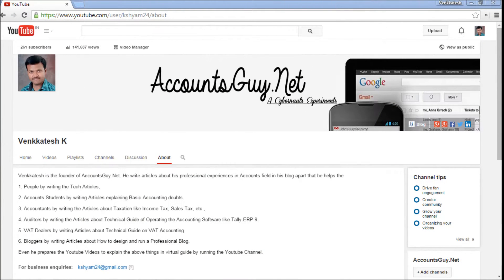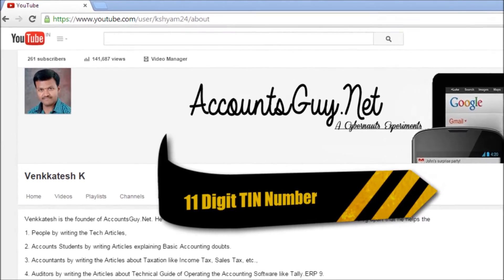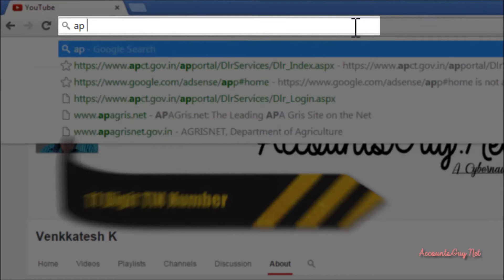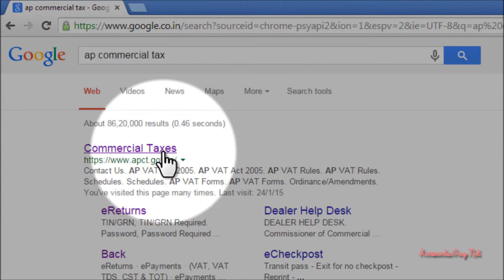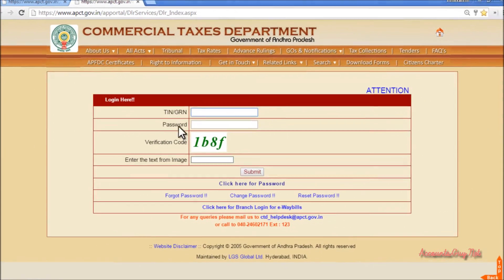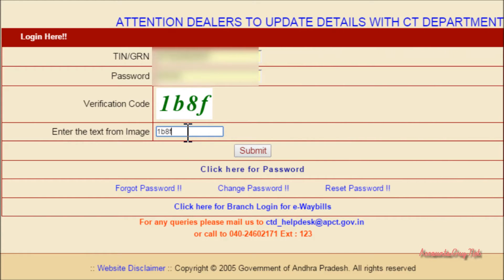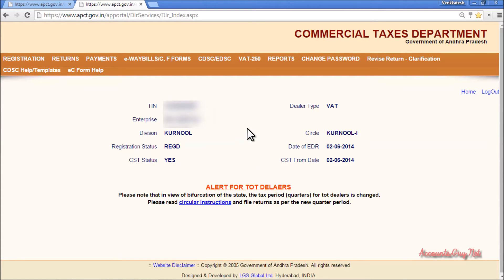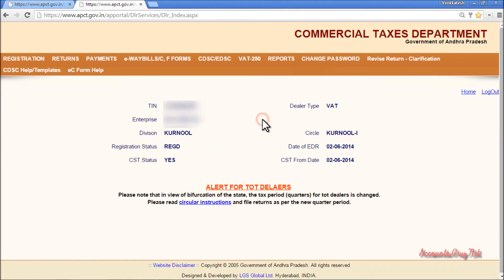How to Login to AP Commercial Tax VAT Dealer Account?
VAT Dealers can submit their monthly VAT Returns through Online eReturns portal and for that they have to login their Dealer Account at AP Commercial Tax website.

To start login to VAT Dealer Account in Income AP Commercial Tax website

1. Open website from your Internet Browser.
2. Find and click on eReturns link.
3. In Login screen enter the 11 Digit TIN number in the TIN/GSM field.
4. And Enter the password and Verification codes in the corresponding fields.
5. And click on Login button.

Now you can see the VAT Dealer account and this is how to login to AP VAT Dealer Account using the TIN number.

Regards,